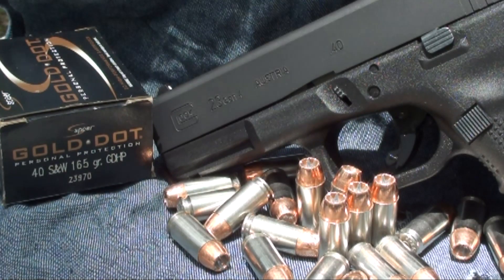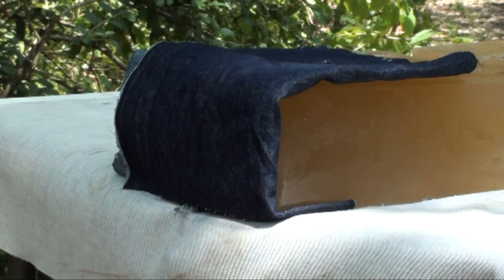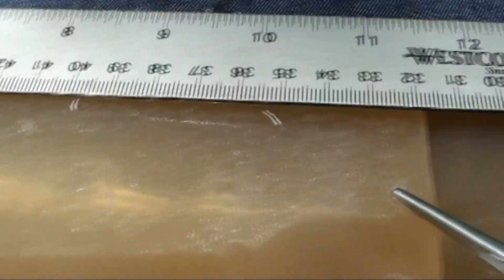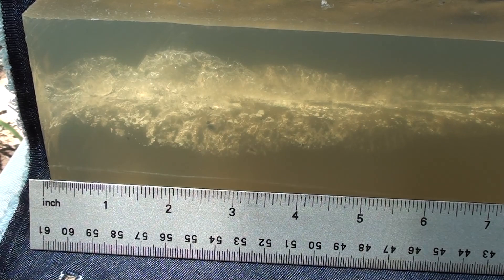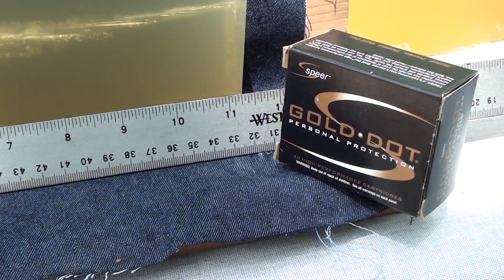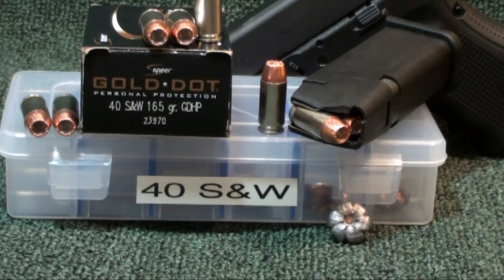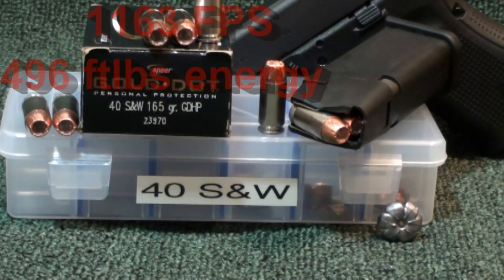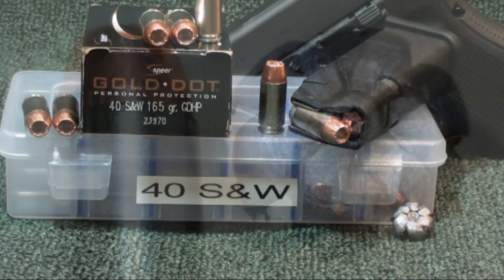Speer Gold Dot 165gr Ballistic Gel Test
Testing the Speer Gold Dot 165gr hollow point. Fired out of a Glock 23 Gen4, thru 4 layers of denim (per IWBA protocol) into calibrated ballistic gelatin. Nice results for a middle weight load, showing once again Speer Gold Dots are top tier.

Velocity was over advertised, my five shot average was 1163 FPS calculating 496 Foot Pounds of Energy.  That's impressive out of a standard pressure round. 16 3/8" penetration, perfect weight retention and symetrical expansion at .703 average, .721 max.

Pistol      Glock 23 Gen4 .40 S&W
Camera   Sony HDR-XR150 High Def
Ammo     Speer Gold Dot #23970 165gr hollow point
Chrono     Pro Chrono